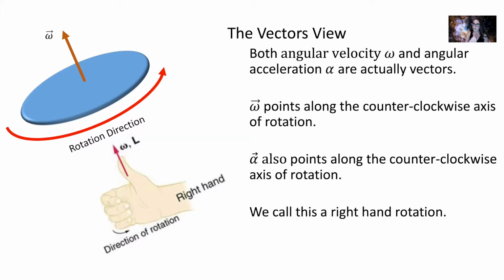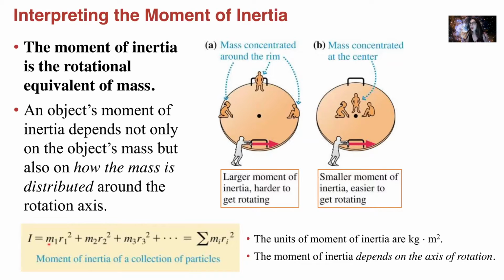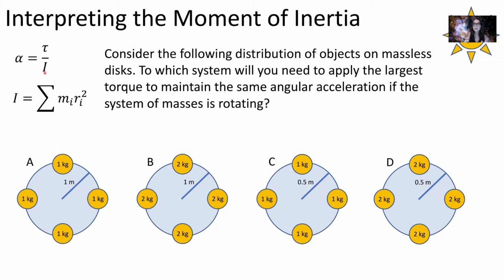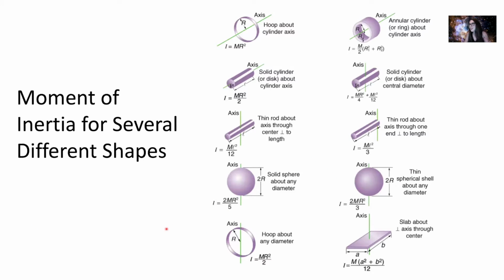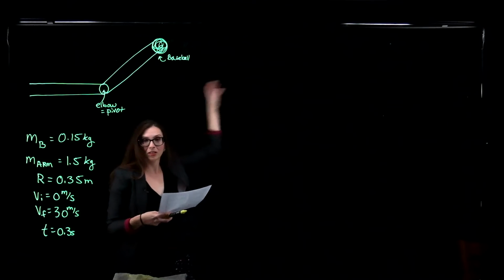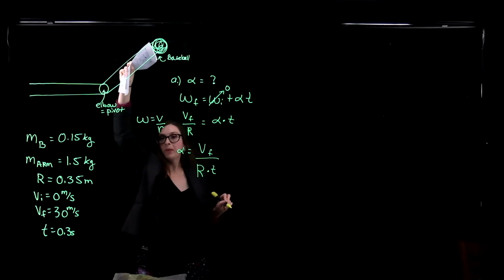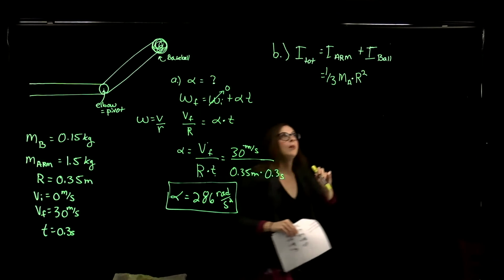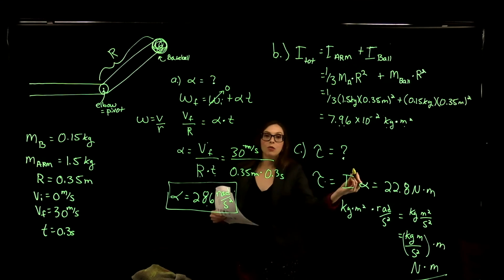Week 9 PHY 221 - Torque and Moment of Inertia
In this mini-lecture, we introduce the rotational equivalent of Newton's Second Law and the moment of inertia. This video is for Dr. Maria Weber's PHY 221 - Physics for the Life Sciences I course at Delta State University.